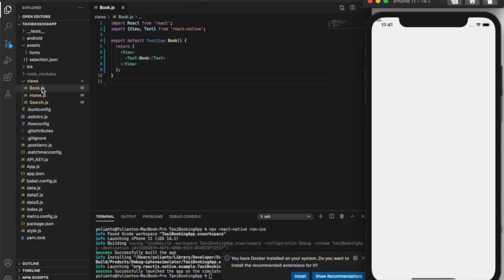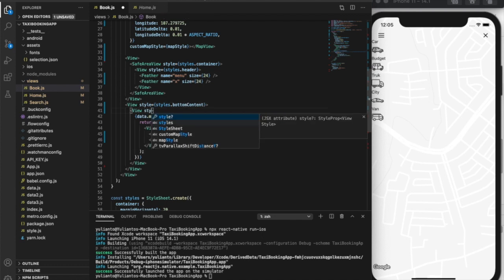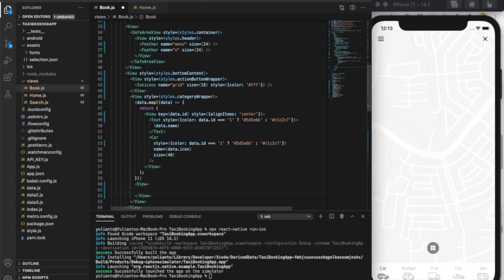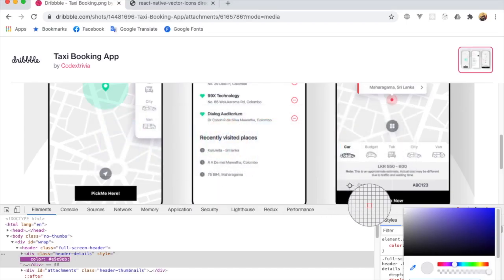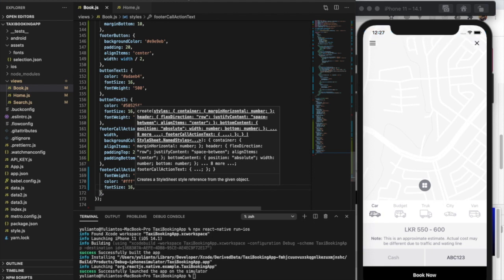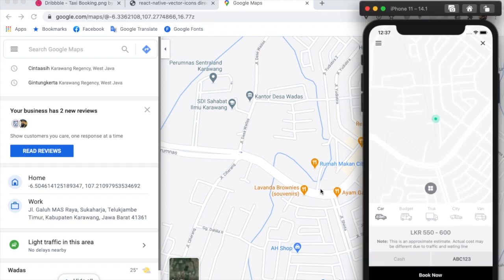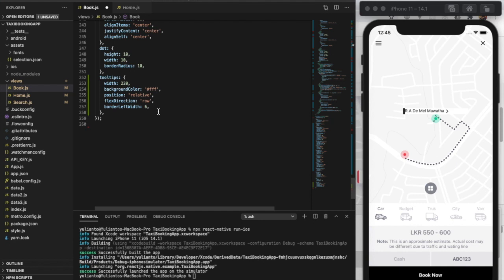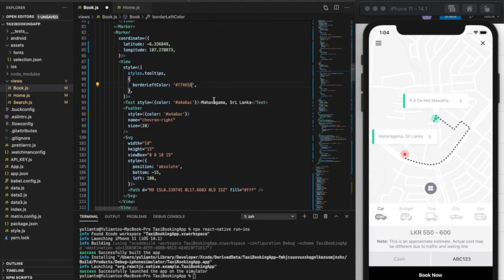Taxi Booking App by Codextrivia Dribbble To React Native Part #03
Hello, welcome back to my Youtube Series Tutorial Dribble to React Native,
today we're going to create some beautiful UI Taxi Booking App by Codextrivia

Here's the initial project you can use, before start to create react native app

Part #02

Don't forget to subscribe and hit like button if you like this video, share to your friends and submit your dribble design and I will create it into react native app